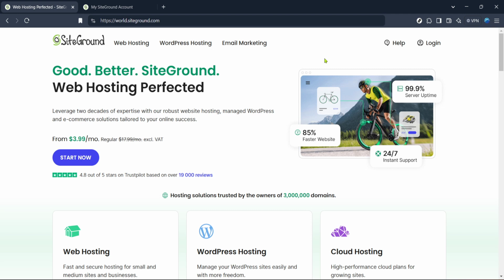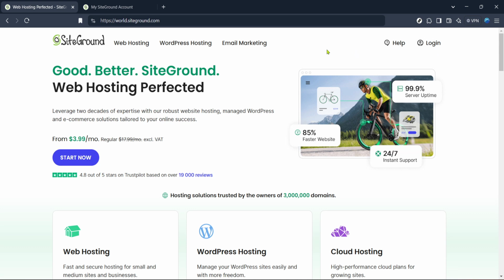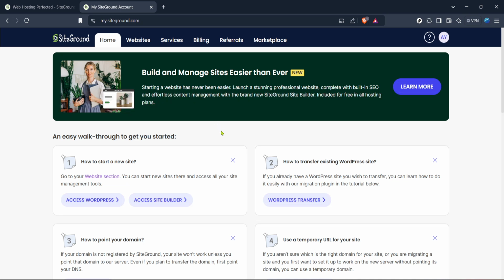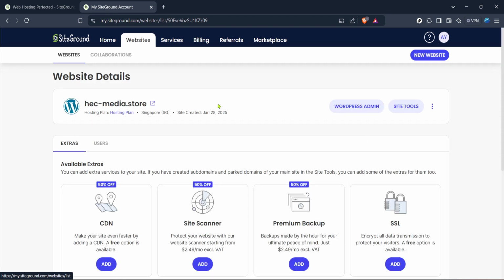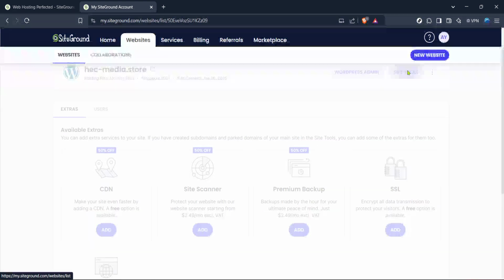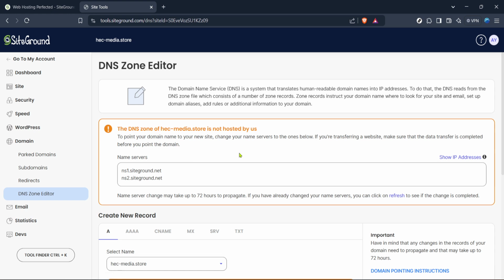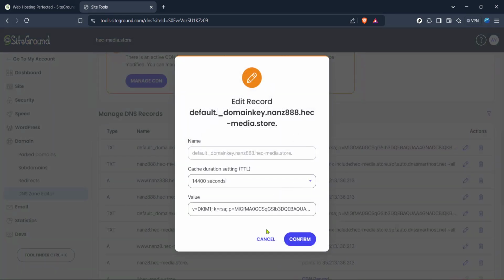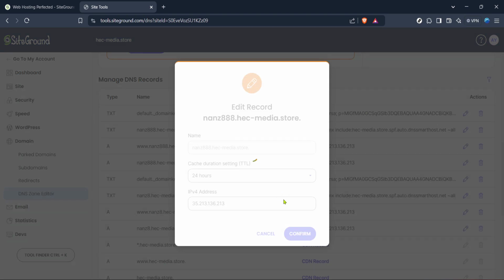How to Update Siteground Dns Records (Full 2025 Guide)